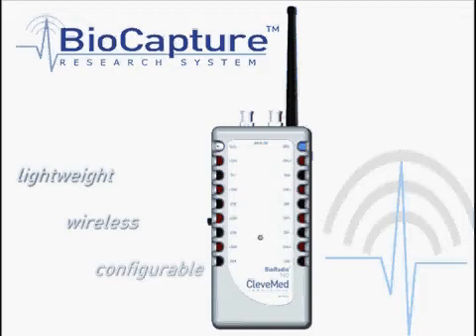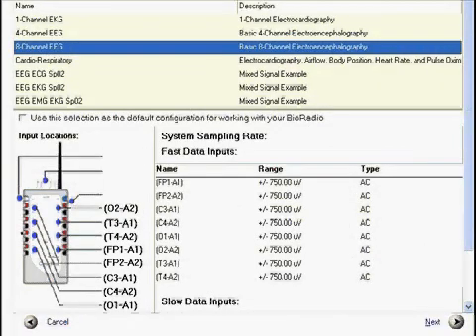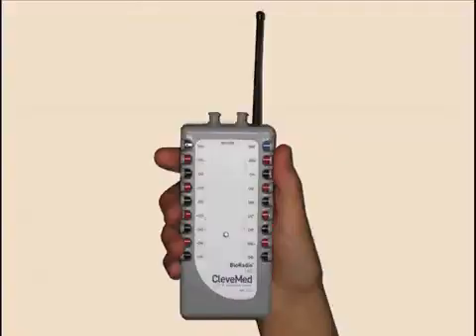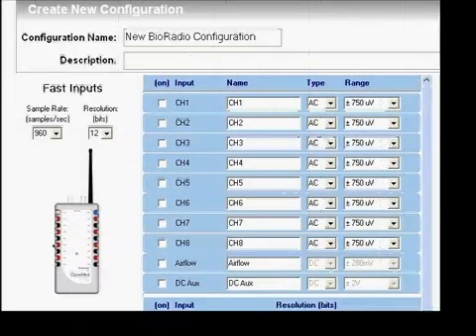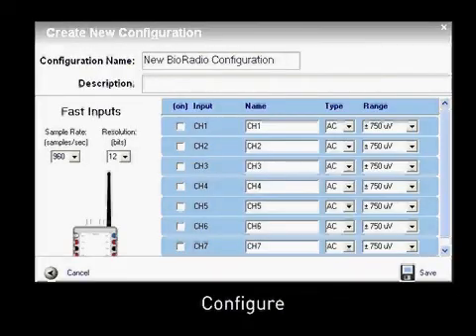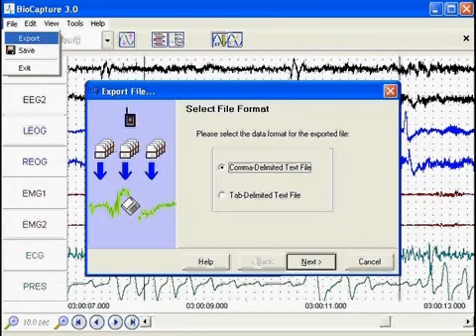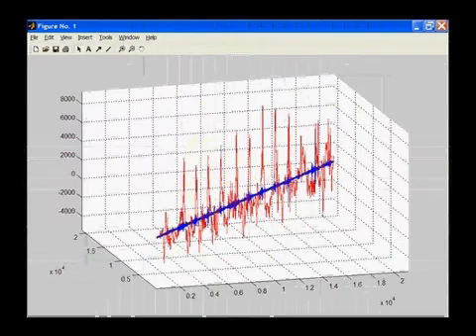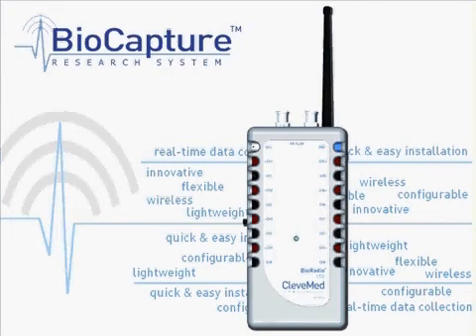Great Lakes NeuroTechnologies: BioRadio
BioCapture logo

The BioCapture physiological monitoring system combines innovative bioinstrumentation hardware and transducers with a flexible software platform for data collection, review, annotation and analysis. It is a wireless, handheld device that can monitor physiological signals such as ECG, EEG, EOG and EMG, respiration, spirometry, oximetry and more. This physiological monitoring system is a great choice for cardiopulmonary research, neuromonitoring research, EMG testing and other clinical research.